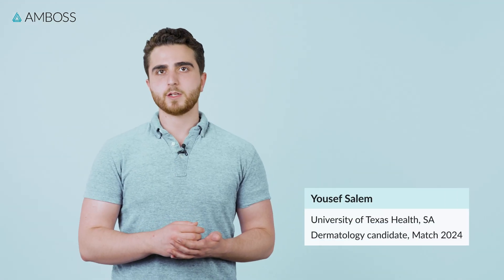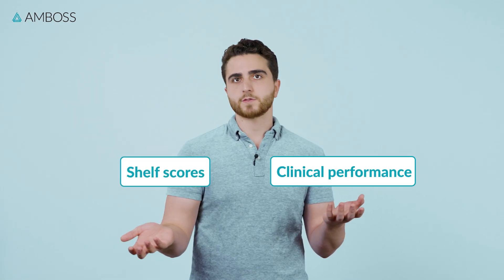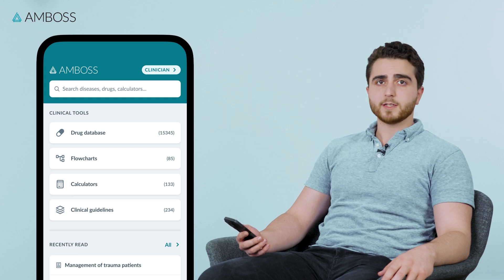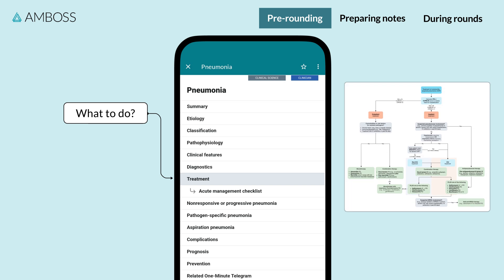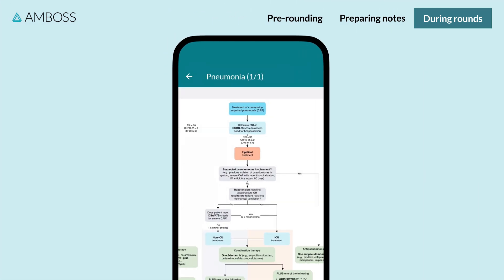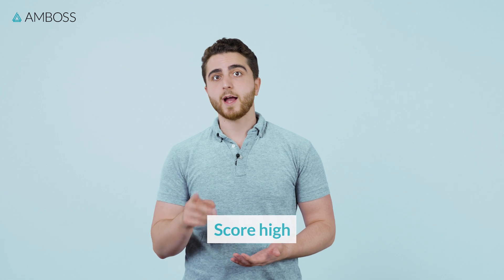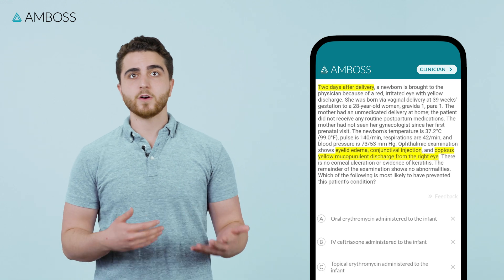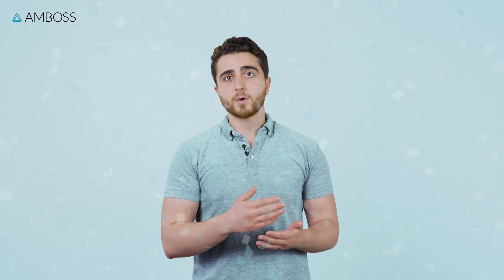Honoring clerkships: tips for every day on clinical rotations from a dermatology resident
Despite being notoriously subjective, there are some tried and tested ways to positively influence your end-of-rotation grades during medical school: to help you go from a ‘high-pass’ to an ‘honors’ grade.

Yousef Salem (MD, University of Texas - San Antonio; Matched into PGY1 Dermatology in Match 2024) learned the secret sauce to honoring rotations quite early in his clerkship year. His techniques saw him crush his NBME® Shelf exams, honor 7 of his 8 clinical rotations, and score an insane 270+ on the USMLE® Step 2 CK.

In this video, Yousef cuts through the chaos and noise of this challenging year and shares the two core elements you should focus on for truly impressive results.
He also showcases how he managed to squeeze the most real-world benefit out of his AMBOSS membership throughout the clerkship year.

00:00 How to Excel on Clinical Rotations: crush shelf exams, clinical evaluations, and step prep as a med student
00:29  Mastering Clinical Evaluations:  professionalism and strong patient presentations
00:58  Delivering Honors-Worthy Presentations:  Step-by-step guide to building concise, accurate, and thorough patient presentations.
01:27 Using AMBOSS to Pre-Round Like a Pro and impress your attendings.
01:57  Writing Effective SOAP Notes on Rotations:  using AMBOSS clerkship guides
02:30 Nailing Your Assessment and Plan: How to leverage AMBOSS flowcharts and checklists to strengthen your case management.
03:01 Studying Smarter for Shelf Exams with AMBOSS and Anki during downtime
03:28 Daily Practice Question Strategy with the AMBOSS QBank
03:54 Efficient Anki Sessions Anywhere: Maximize your study time with AMBOSS's Anki add-on, even on mobile.
04:24 - How AMBOSS Builds Your Confidence:  how AMBOSS helped secure honors and maintain work-life balance.